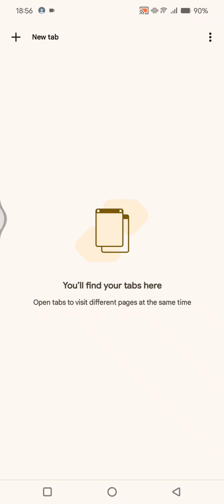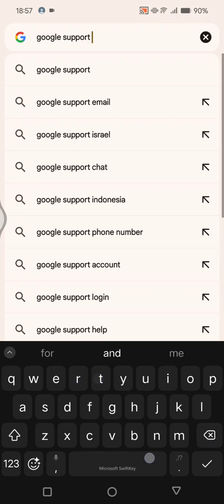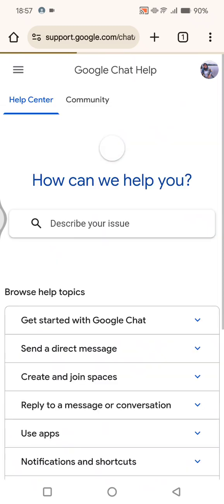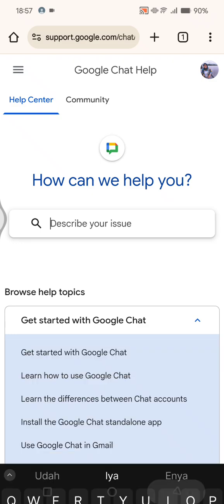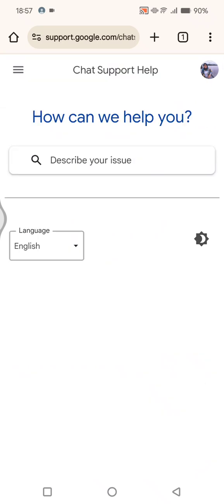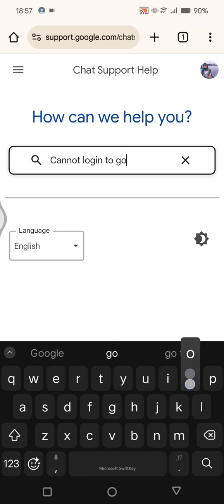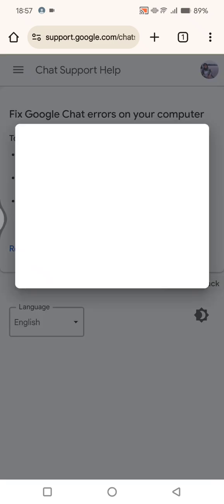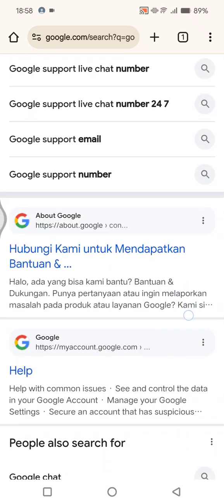❤️ INSIGHTS: How to Contact Google Support Live Chat | Step by Step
This is how you can find Google Contact Support